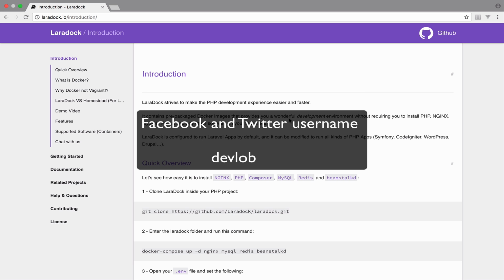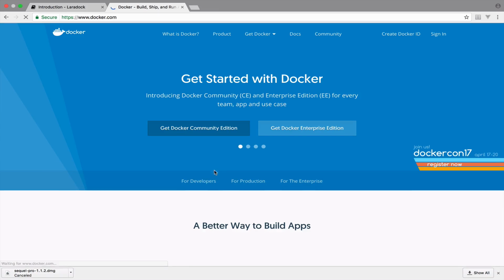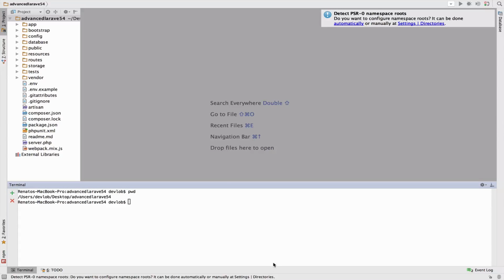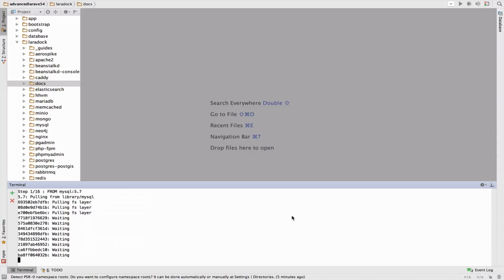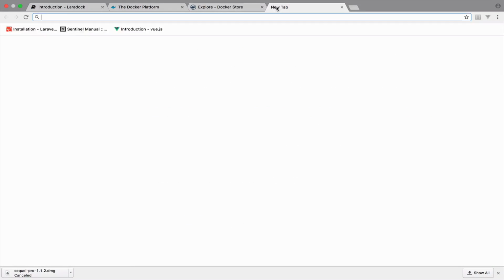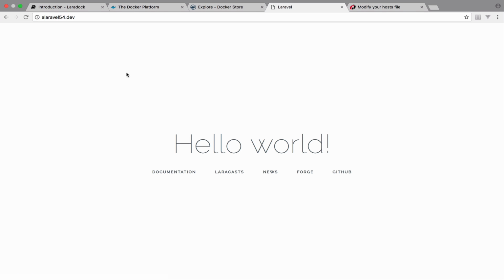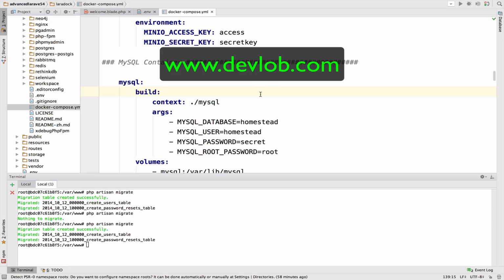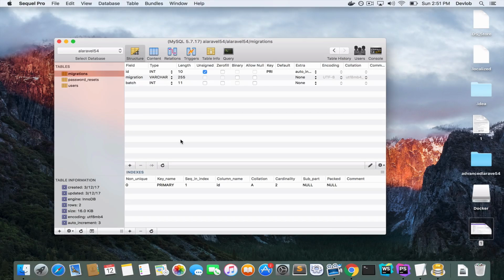Laravel 5.4 Advanced #1 Setting up Docker with Laravel (Windows and MAC)